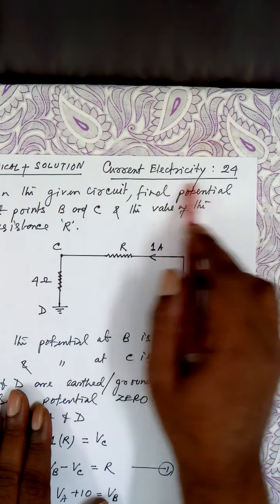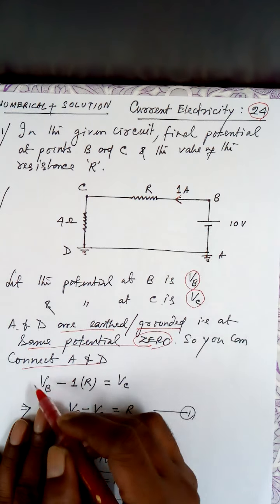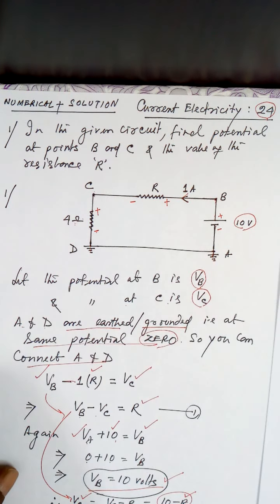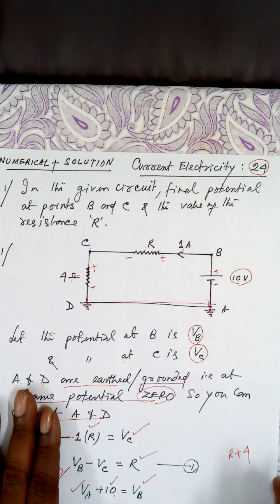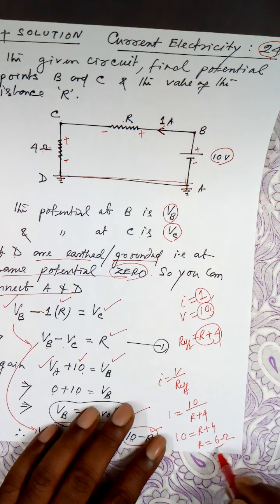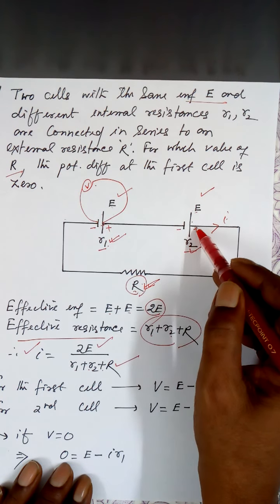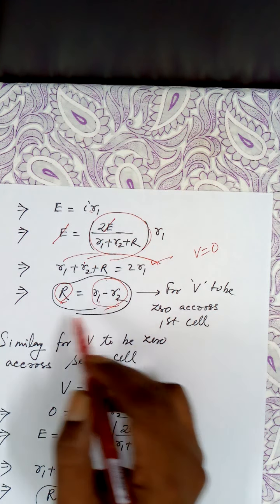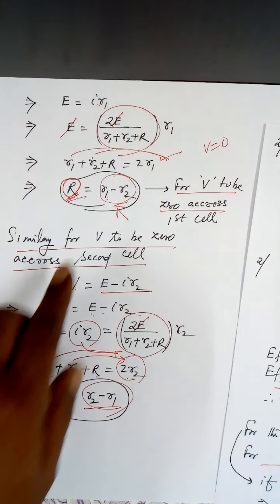Current Electricity 24: Two numericals for JEE main explained word by word